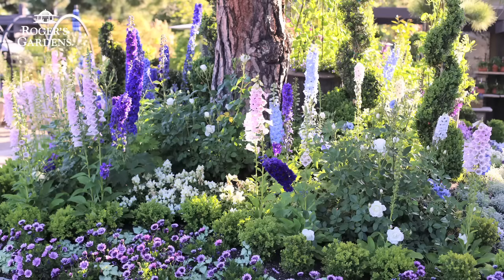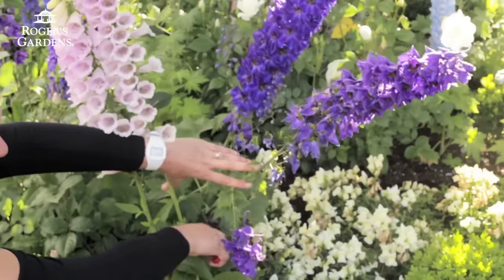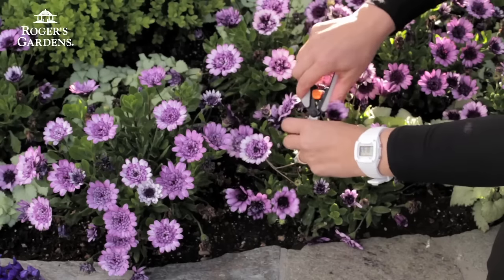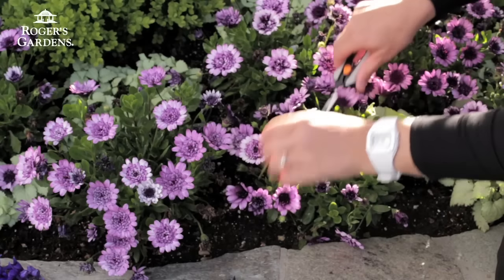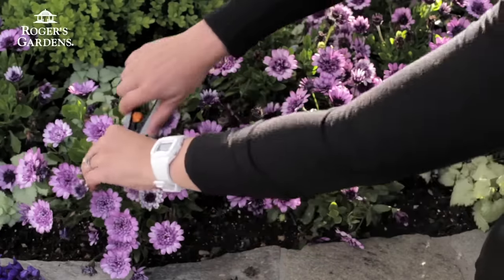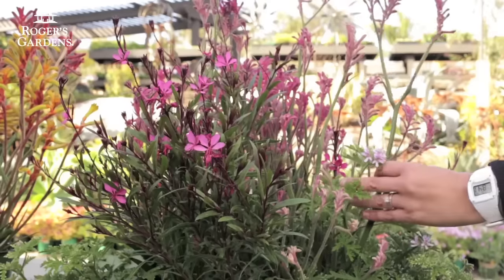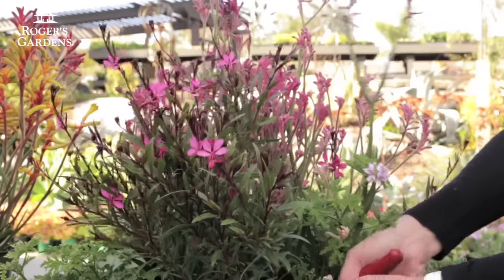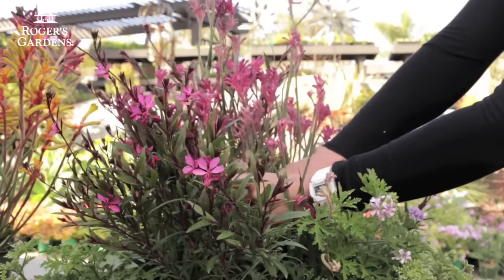Gardening 101 Series | How to Deadhead Flowers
Expert horticulturist, Tracy Wankner, gives the advice and explanation needed to learn how to deadhead the flowers in your garden.